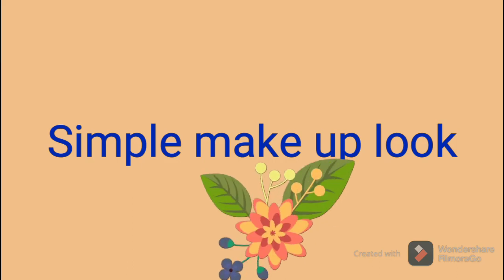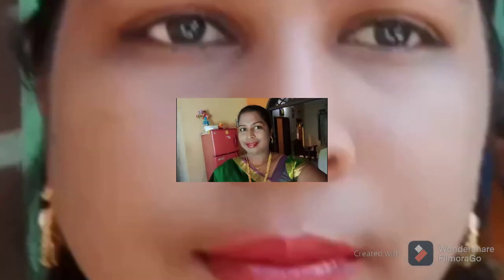Simple makeup 💄 look #5 mint make up look for any function